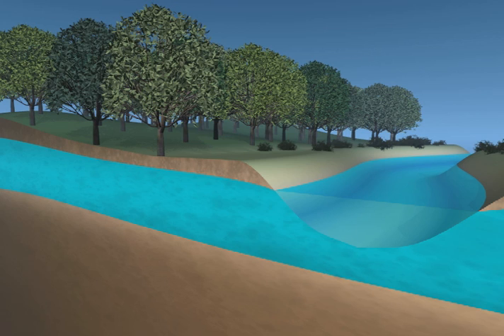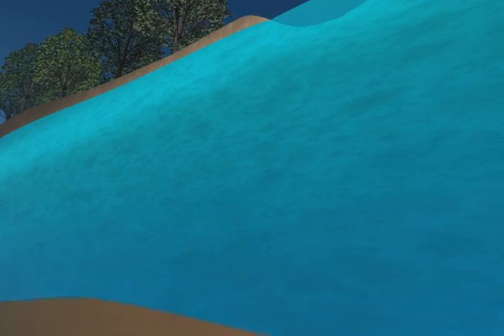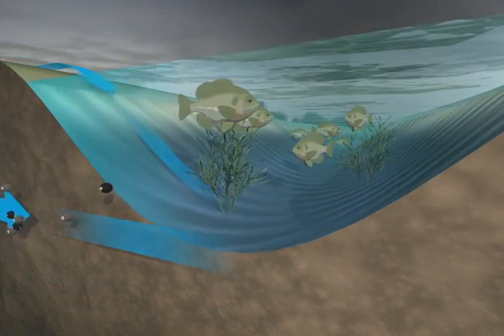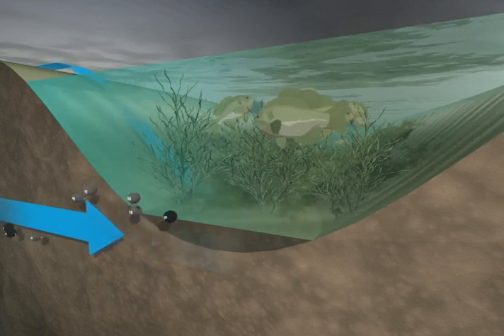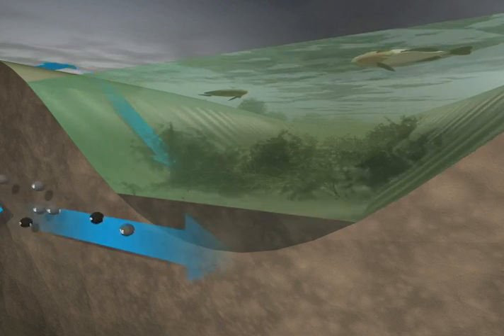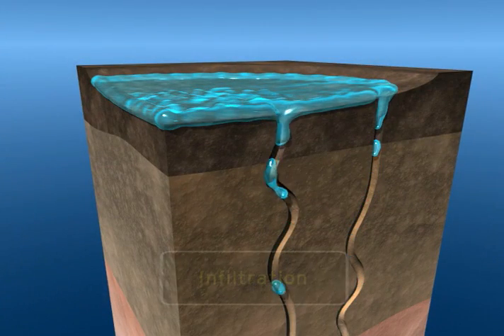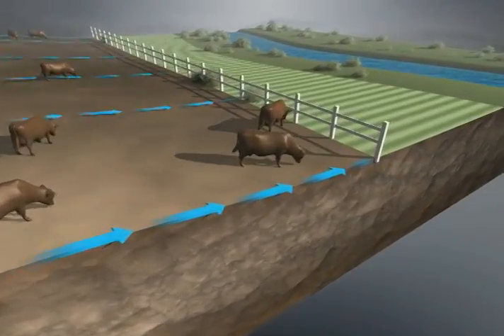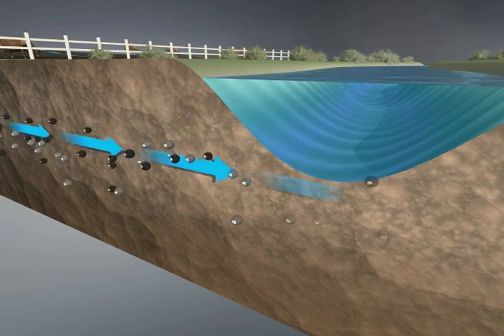Water Quality (english version)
Common issues are described in getting and keeping clean water.